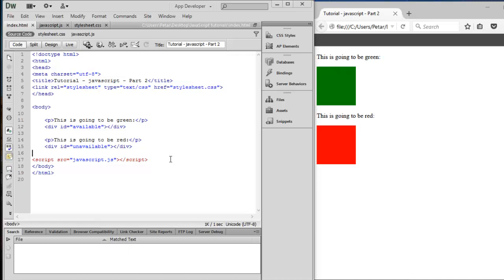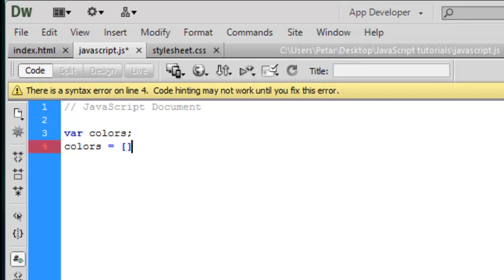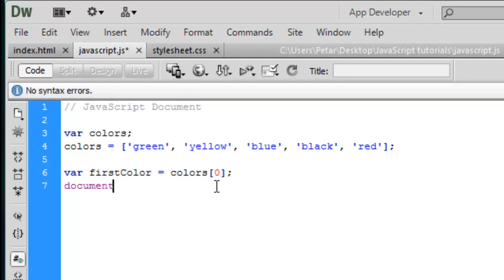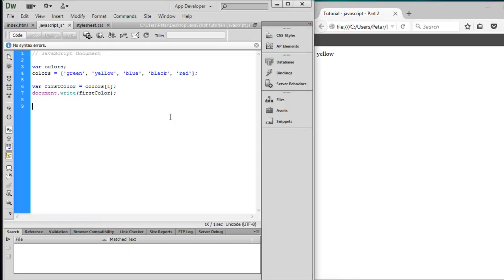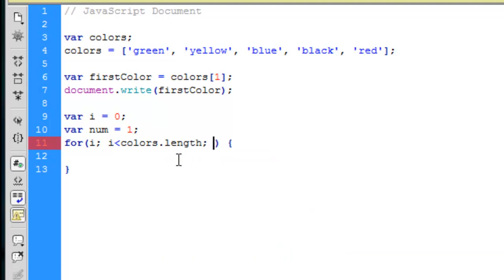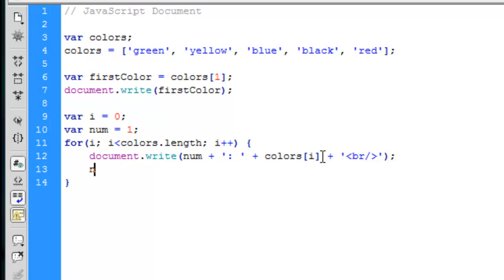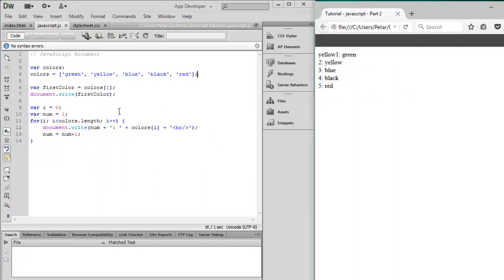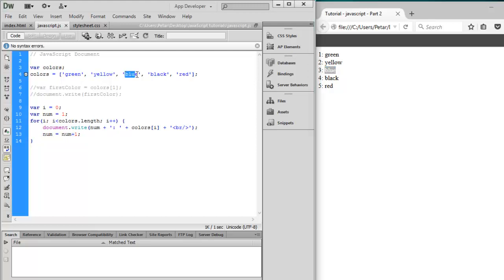JavaScript For Beginners Tutorial - Part 3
Today we will learn:
1.  Arrays with JavaScript and looping through array

Jumpstart your JavaScript Journey with TestingGuru1991 today!